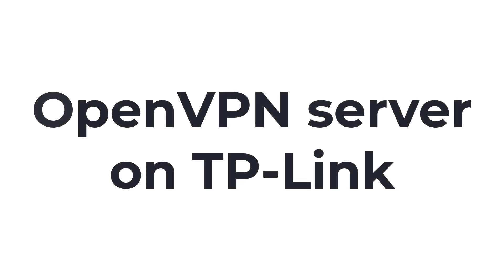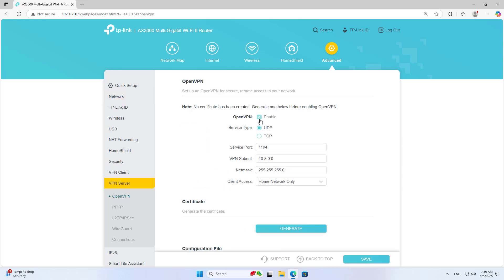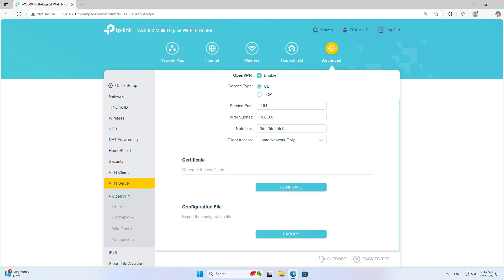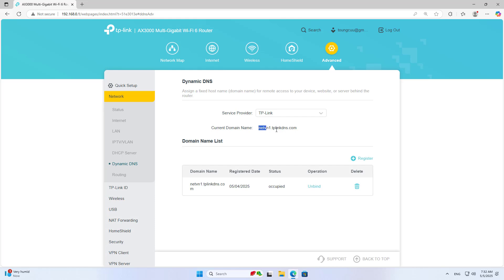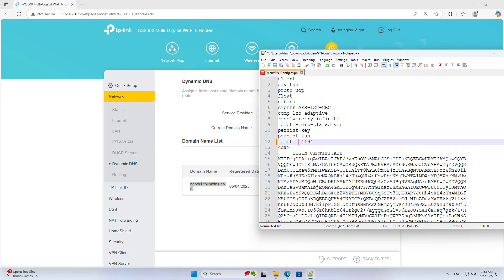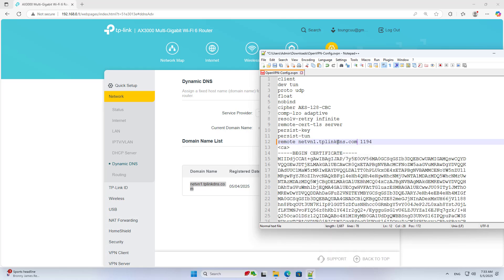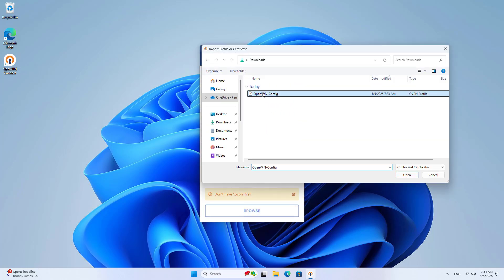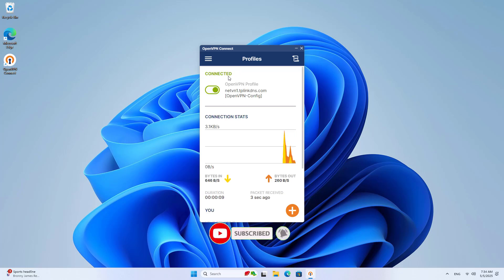how to use TP-Link as a VPN server with OpenVPN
In this video i show you how to setup OpenVPN server on TP-Link router. How to use tp-link router as a virtual private network server to access your home or office network from anywhere, keeping you connected to your local network
TP-Link AX3000 WiFi 6 Router

00:07 Enable OpenVPN on tp-link
00:28 Export the configuration file
00:34 tp-link Dynamic DDNS
01:07 Client